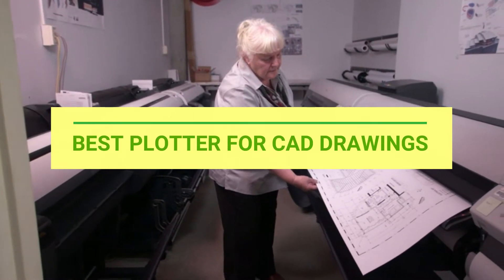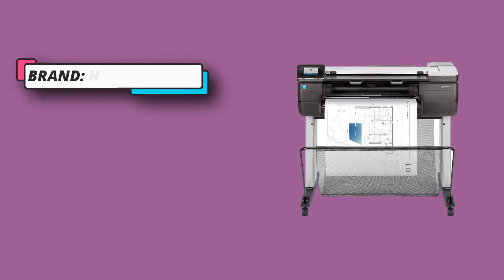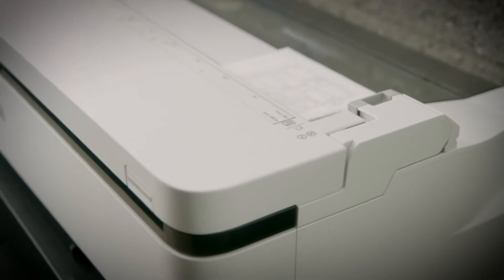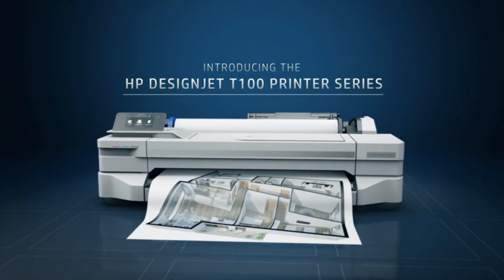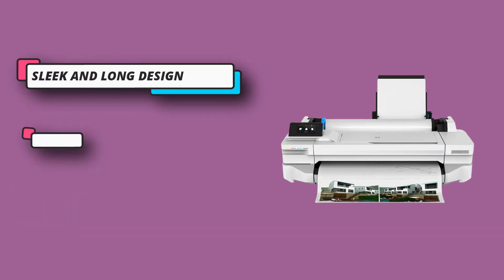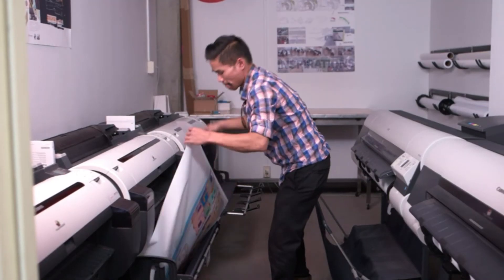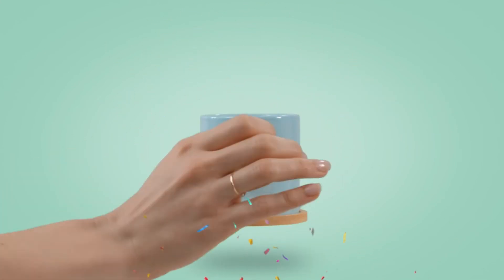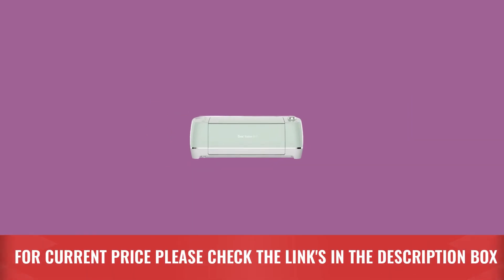Best Plotter For Cad Drawings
When it comes to selecting the best plotter for CAD drawings, there are several factors to consider, including print quality, speed, size, and connectivity options. Here are a few popular options that are well-regarded for CAD drawings:

1. HP DesignJet series: HP has a long-standing reputation for producing high-quality plotters, and their DesignJet series is specifically designed for CAD and technical drawings. These plotters offer excellent print quality, fast printing speeds, and a range of size options to accommodate different drawing sizes.

2. Canon imagePROGRAF series: Canon's imagePROGRAF plotters are known for their precision and color accuracy, making them suitable for CAD drawings. They offer various models with different sizes and configurations to meet different needs. Canon plotters also come with user-friendly software for efficient printing.

3. Epson SureColor series: Epson's SureColor plotters are known for their vibrant colors and high-resolution output. They are often favored by architects and engineers for their accuracy and performance. Epson offers a range of models in different sizes to suit various CAD drawing requirements.

4. Océ ColorWave series: Océ, a subsidiary of Canon, specializes in wide-format printers and plotters. Their ColorWave series is popular for CAD drawings due to its speed, versatility, and ability to handle different media types. These plotters use unique technology called "Océ CrystalPoint" to produce high-quality prints.

5. Roland DG series: Roland DG offers plotters specifically designed for CAD and technical drawings. Their plotters are known for their reliability, precision, and ease of use. Roland DG plotters come in different sizes and offer features like dual print heads for faster output.

When choosing the best plotter for your CAD drawings, consider the specific requirements of your projects, such as the size of drawings, color accuracy, print speed, and connectivity options. It's also advisable to check user reviews and consult with industry professionals to determine which plotter best fits your needs.

►What we do◄ Our team analyzes lots of Best Plotter For Cad Drawings reviews that are designed for different kinds of users. We also take expert's suggestions to make the list of the Best Plotter For Cad Drawings We will take into consideration quality, features, and price; so you can decide which device is best for you. We hope our findings will help you find the Best Plotter For Cad Drawings for the money.